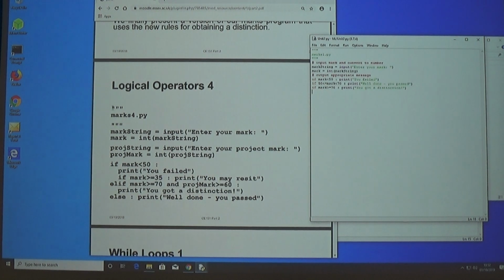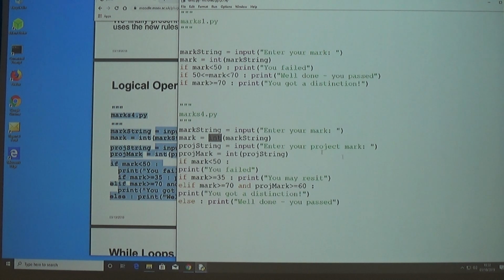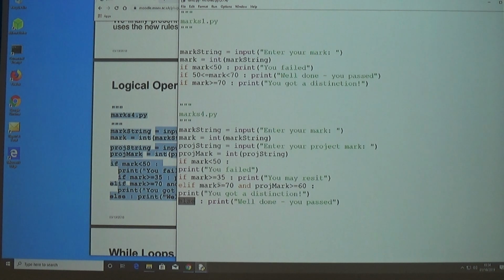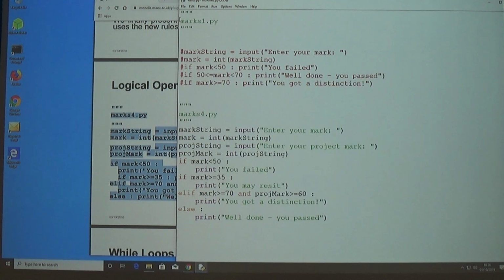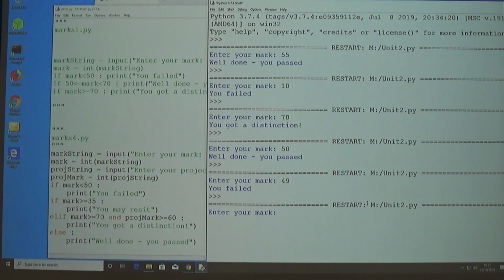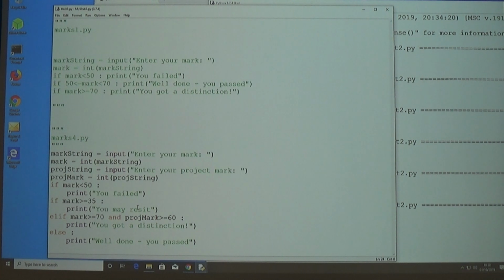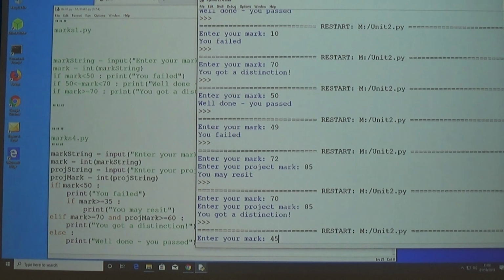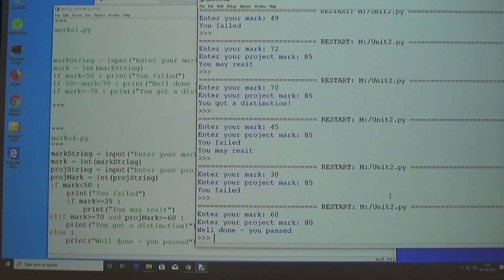Unit 2 - from the notes (part 2)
Discussion of code in unit 2